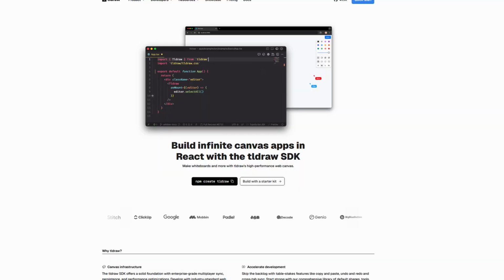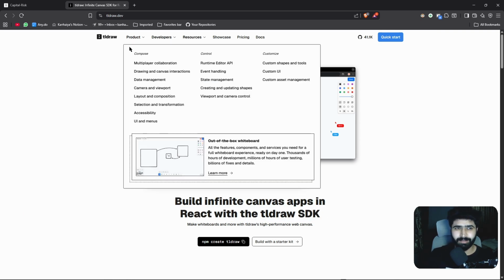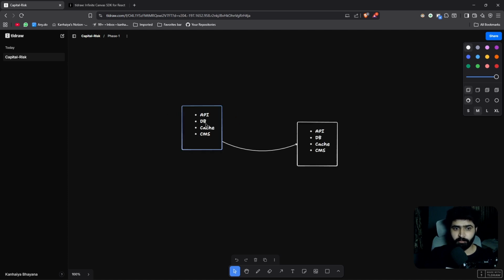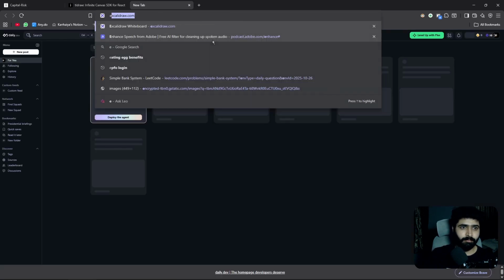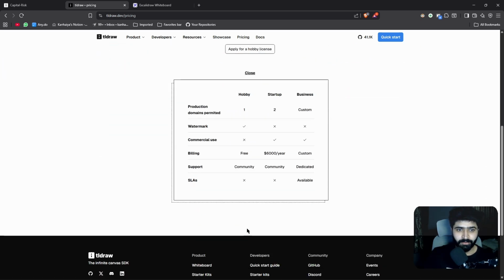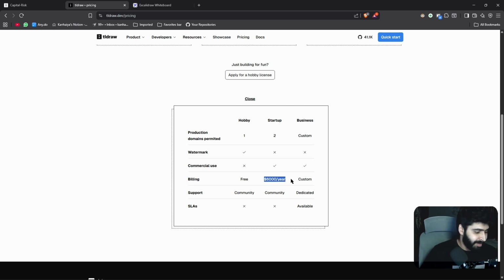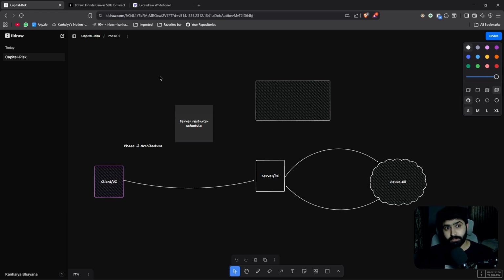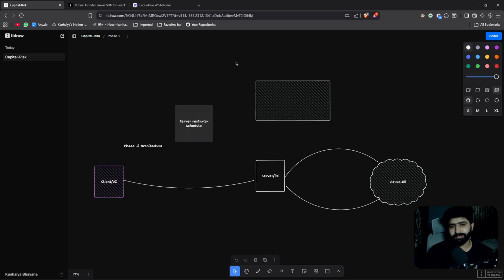You Won’t Believe This Whiteboard App!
🚀 In this video, I’m walking you through tldraw.com — one of the most powerful free online whiteboard tools available today!

Whether you’re a developer, designer, teacher, or just someone who loves visual thinking, tldraw gives you an infinite canvas to draw, sketch, brainstorm, and collaborate in real time.

In this walkthrough, you’ll learn:

🧠 What tldraw is and how it works

✏️ How to draw, write, and add shapes

💻 Why developers love the tldraw SDK

💬 Have you tried tldraw before? Drop your experience in the comments!